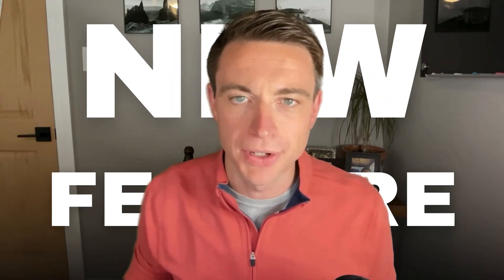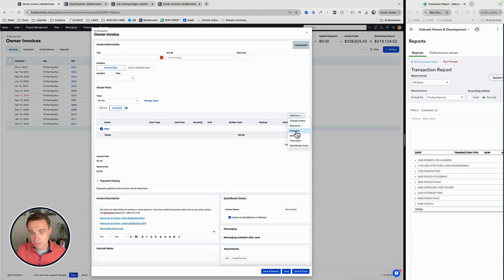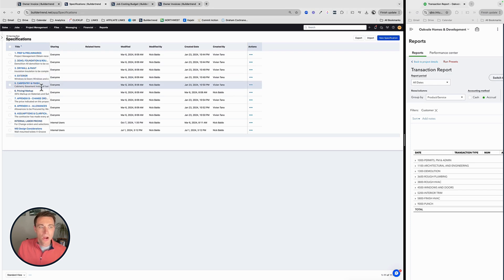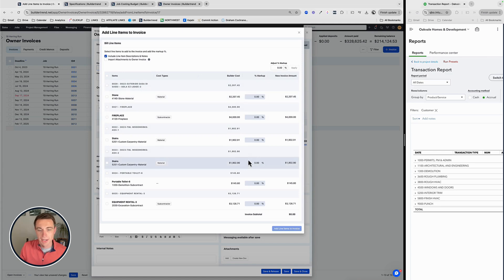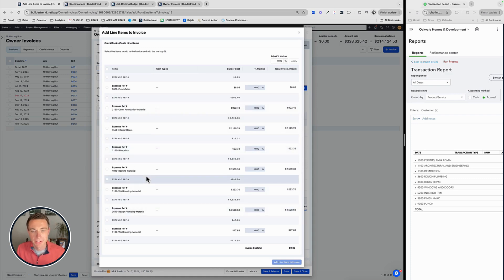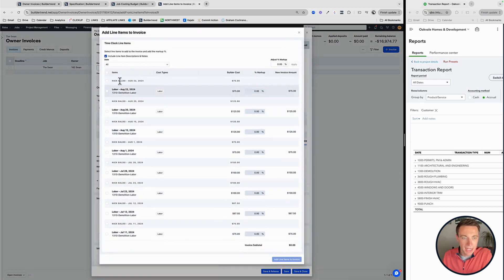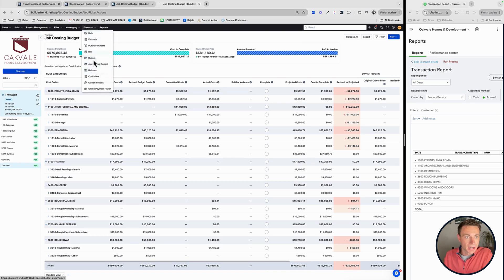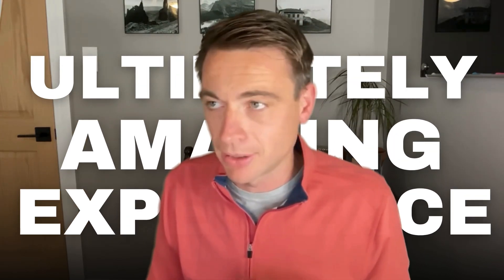Buildertrend Tutorial - Open Book Invoicing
Amazing improvements from Buildertrend! Easily add BT Bills, Time Clock entries and Quickbooks Costs to any invoice (with your markup!)